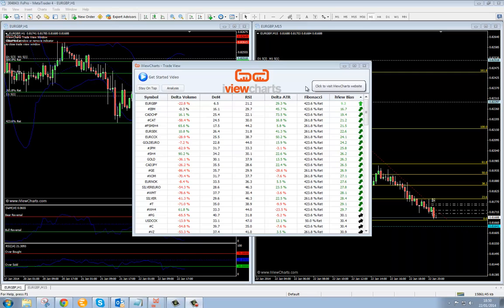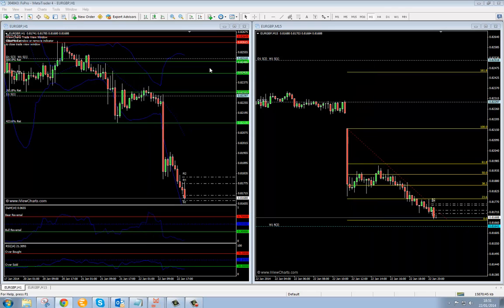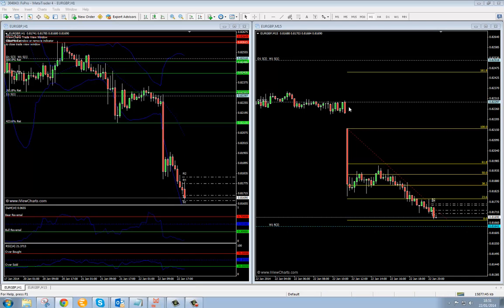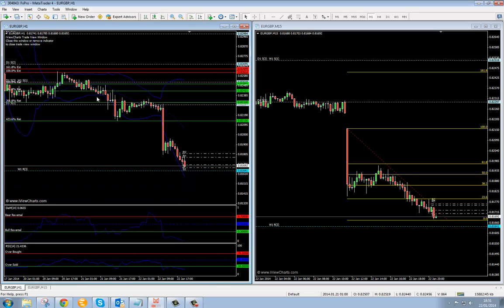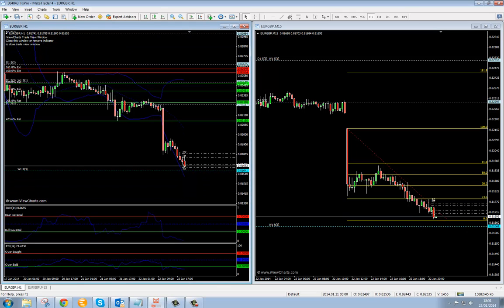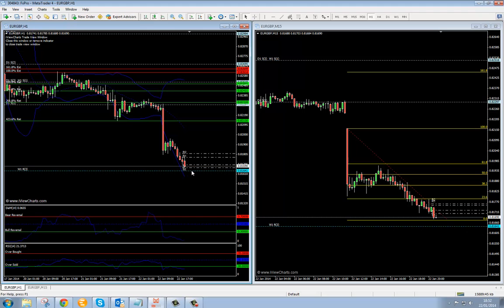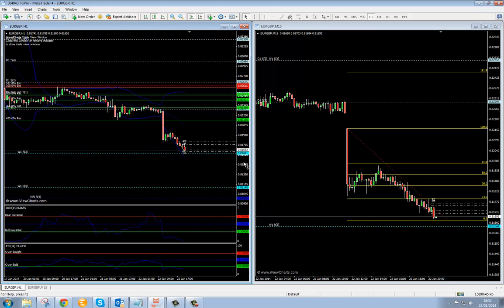Imminent Bull reversal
One of the strongest iView bias calls you will see. The markets are heavily trending down due to technincal trading or fundemental news. There are still the final sellers in the markets but the bulls will be attracted in as the RSI and DeM are both heavily due for a reversal.